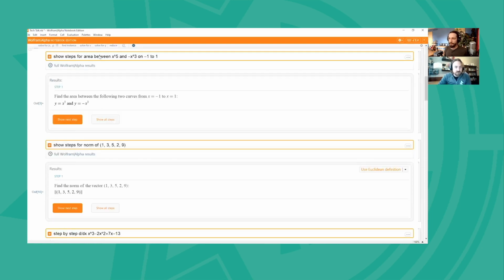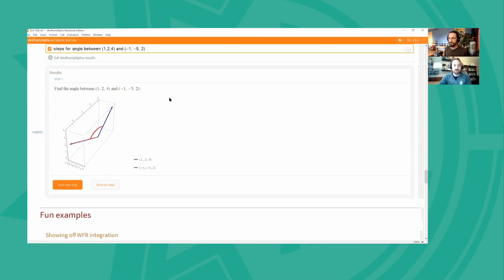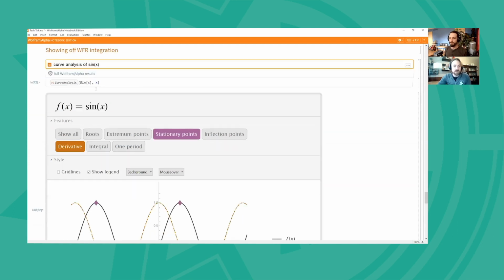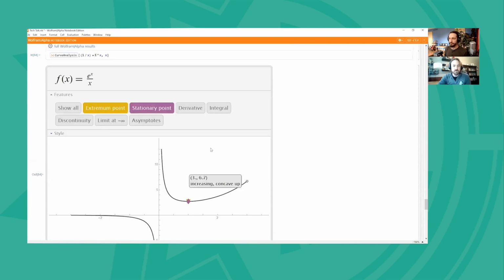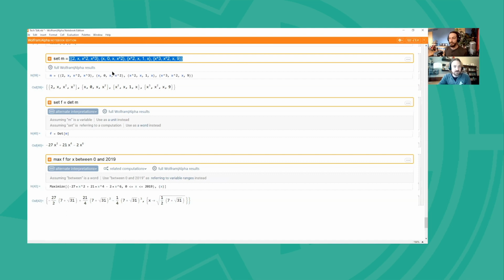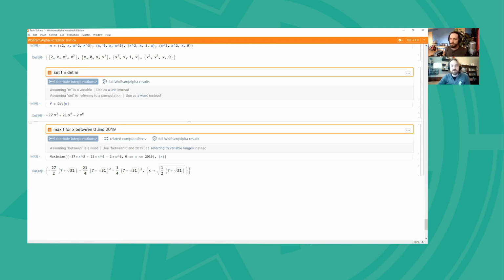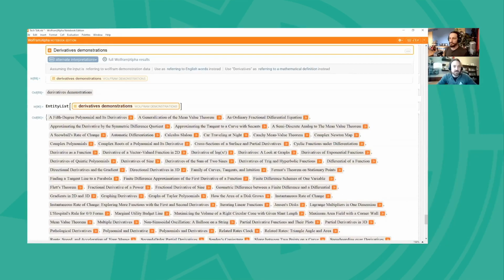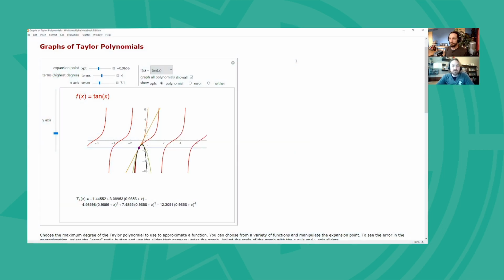Tech Talks 2020: Developments in WolframAlpha Notebook Edition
Begins at 3:05 Brad James shows off some of the latest math features added to Wolfram|Alpha Notebook Edition and the Wolfram|Alpha web engine, including updated step-by-step computations, improved interactivity, and built-in access to Wolfram Demonstrations and the Wolfram Resource System.